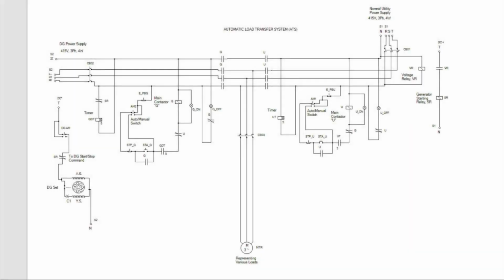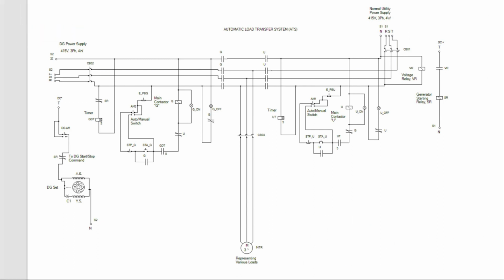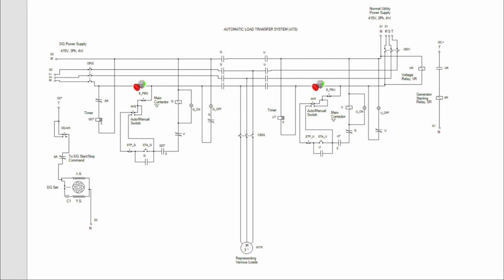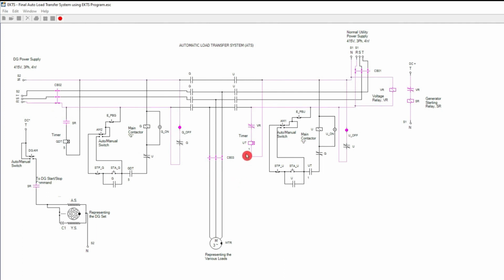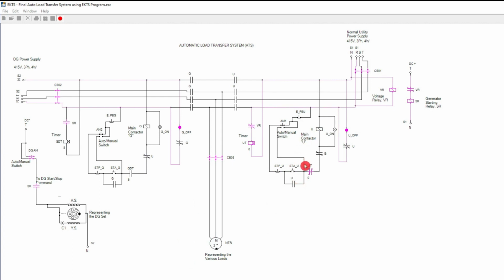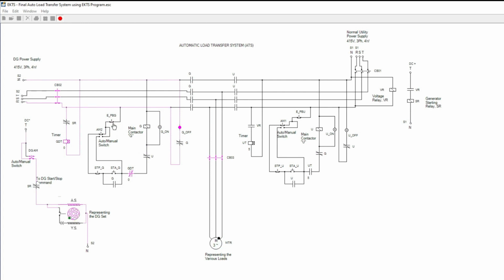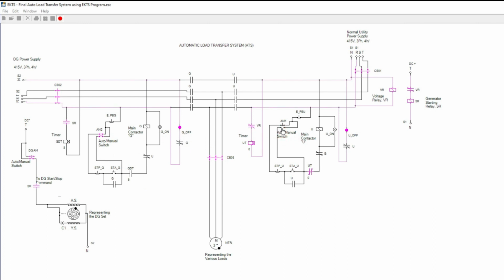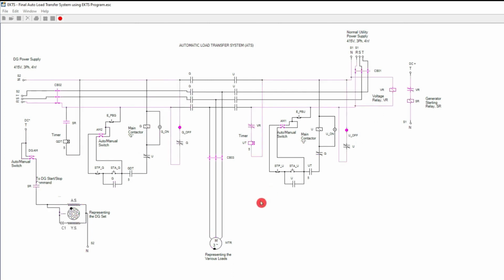ATS Operation Explained - By Lito Talucod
This is a simple project about Automatic Transfer System.